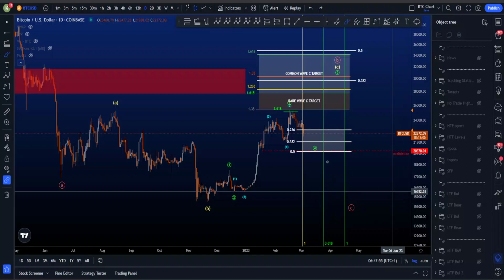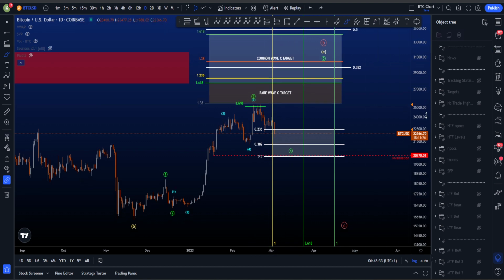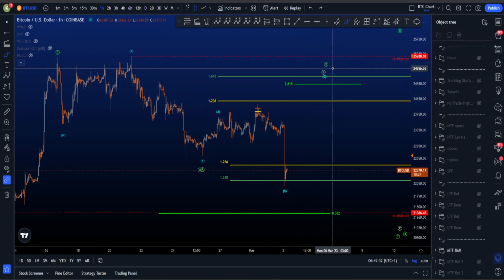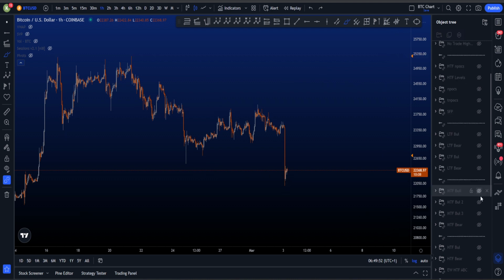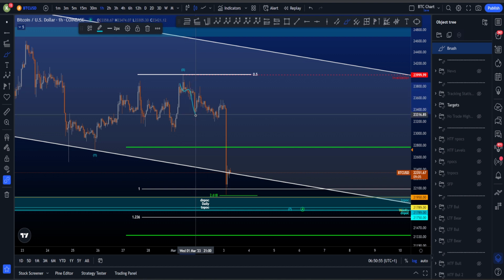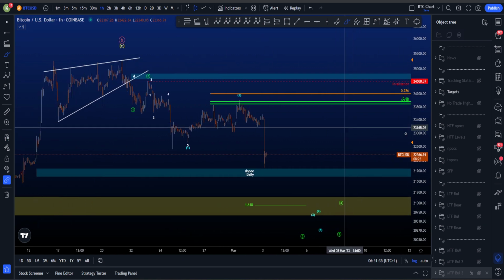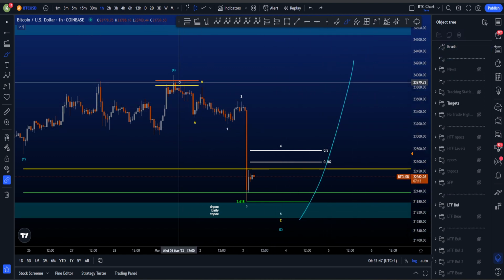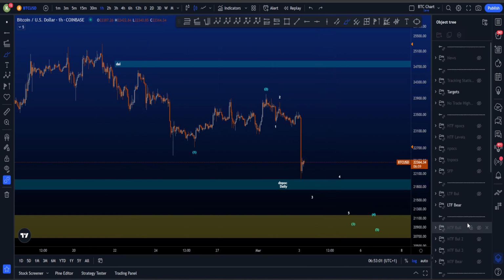Bitcoin BTC Elliott Wave Technical Analysis - Bullish & Bearish HTF/MTF/LTF - Price Prediction Today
Going through my slightly adjusted HTF count, some new MTF counts and new LTF counts!

⚪️Timestamps
0:00 Introduction
0:08 HTF Bullish Scenario
0:41 HTF Bearish Scenario
0:58 MTF Bullish Scenario 1
1:59 MTF Bullish Scenario 2
2:25 MTF Bullish Scenario 3
3:30 MTF Bearish Scenario
3:43 LTF Invalidations
4:33 LTF Bullish Scenario
5:00 LTF Bearish Scenario
5:09 Outro

7AM CET  -  HTF, MTF and LTF
1pm CET - LTF - Maybe MTF and HTF if it's interesting.
7PM CET - LTF - Maybe MTF and HTF if it's interesting.